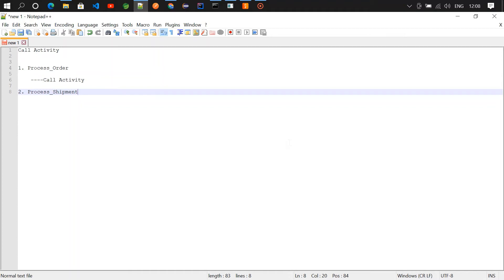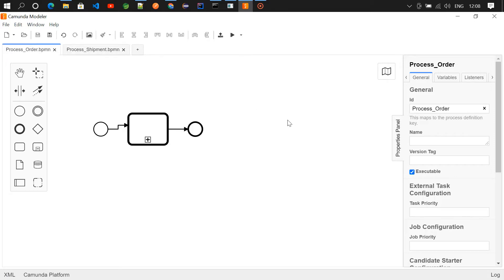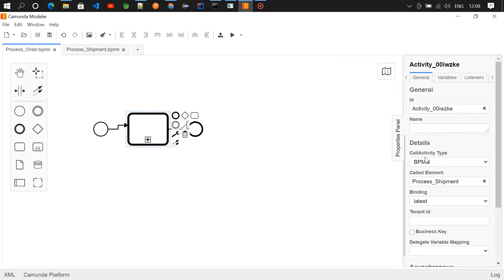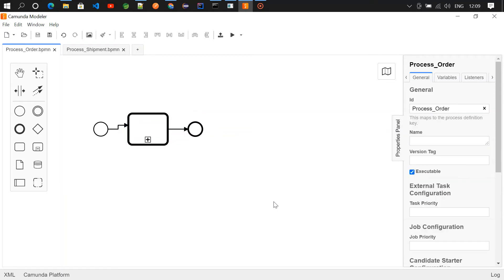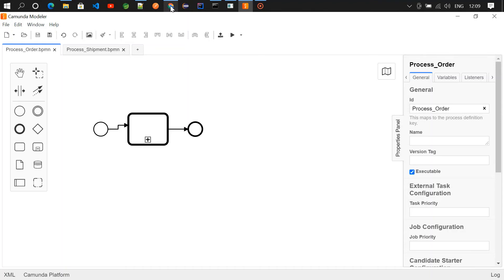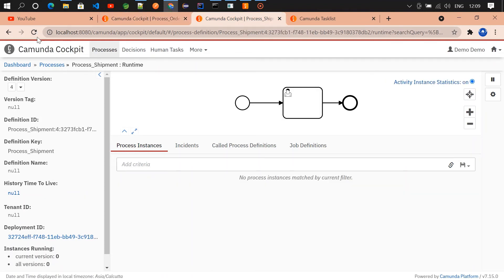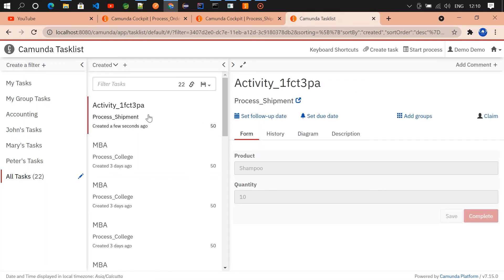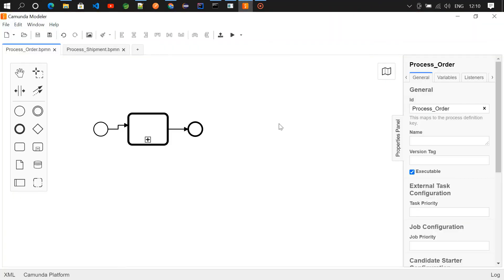How to get started with camunda? | Call Activity | BPMN | Business Process Management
This video is to understand callactivity in camunda